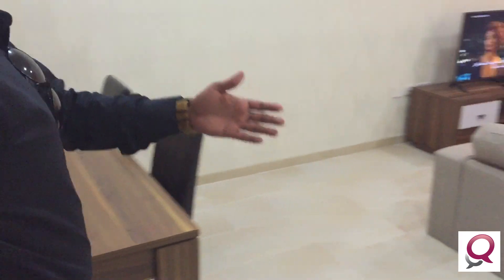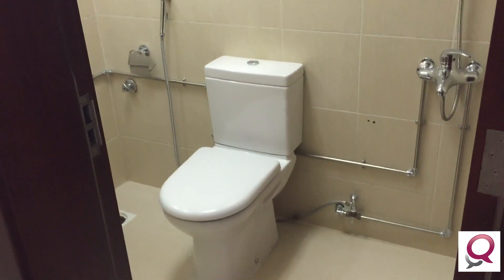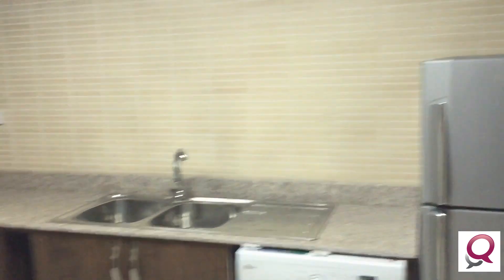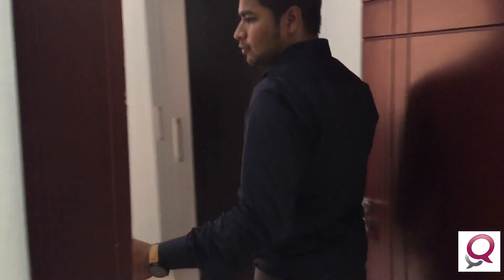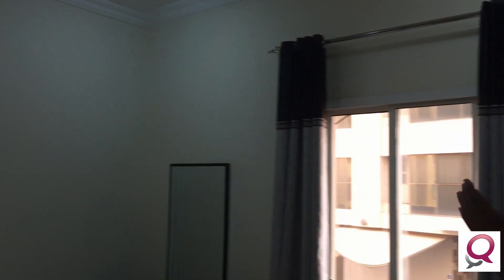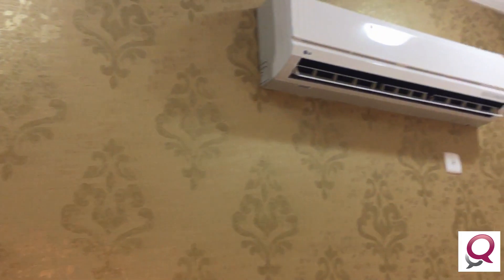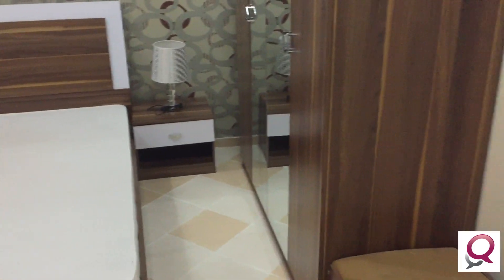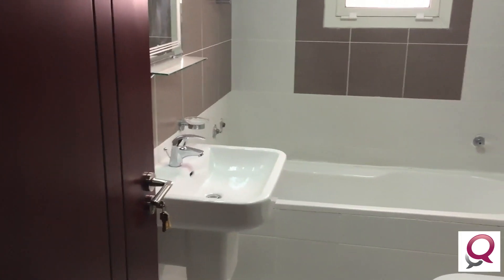QL Property Profile: An apartment in Al Nasr, Doha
Qatar Living has taken the initiative to profile properties in several parts of the country to educate newcomers and residents about housing options for expats.

This 2 bedroom apartment is located in Al Nasr, Mergab Street (behind McDonald's and Burger King)